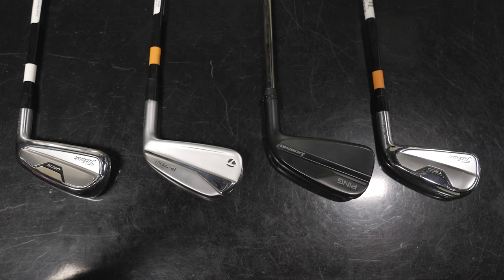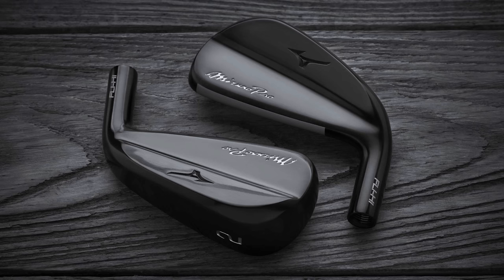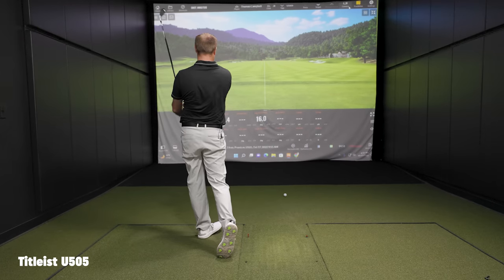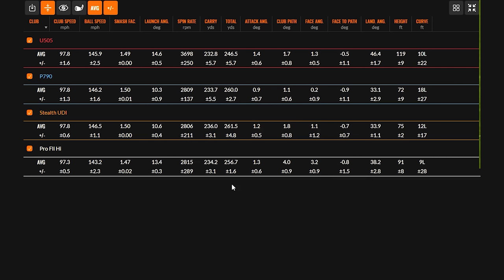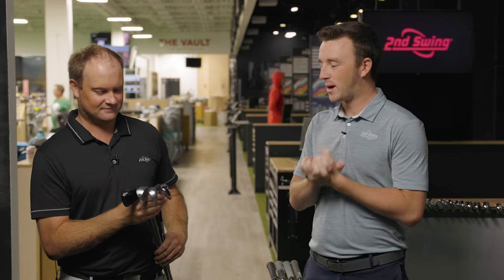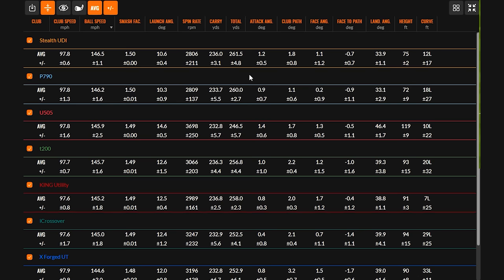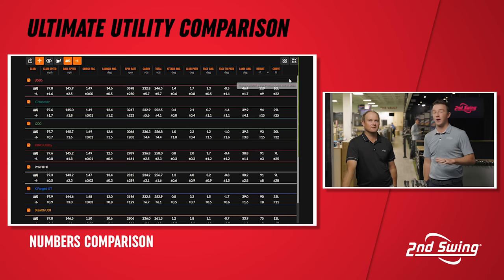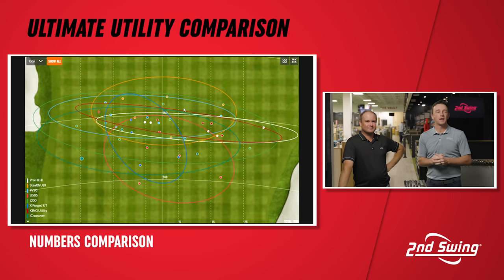Ultimate Utility Irons Comparison of 2022 | Golf Driving Irons Test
This ultimate utility irons comparison uses Trackman to compare and contrast the best utility irons that were in 2nd Swing Tour Van fitting bays in 2022. These utility irons include the Titleist T200, Titleist U505, TaylorMade P790, TaylorMade Stealth UDI, Cobra KING Utility, Callaway X-Forged UT, Mizuno Pro Fli Hi, and PING iCrossover.

In this video, 2nd Swing's Drew Mahowald and Thomas Campbell conduct the ultimate utility irons comparison of 2022 using Trackman in the 2nd Swing Tour Van. Which of these irons is the fastest? The most consistent? Watch through the end to find out!